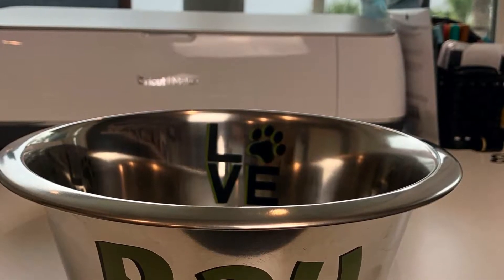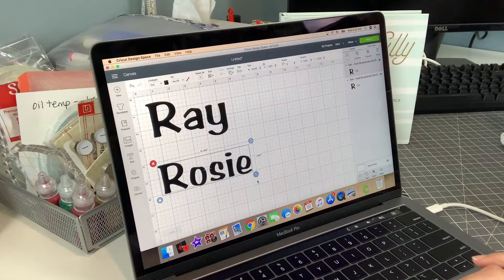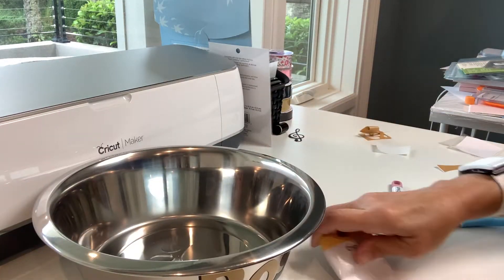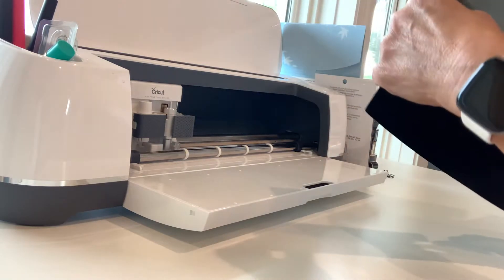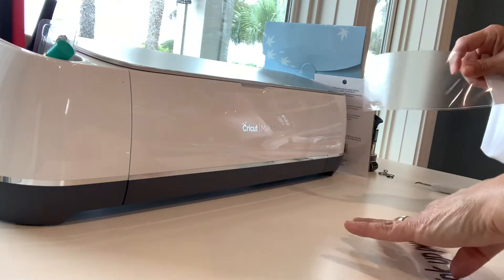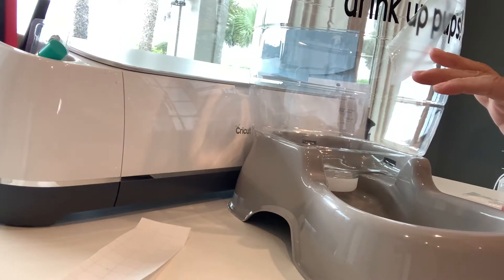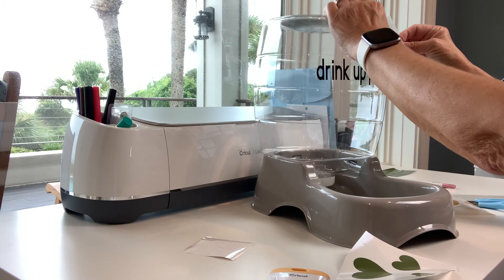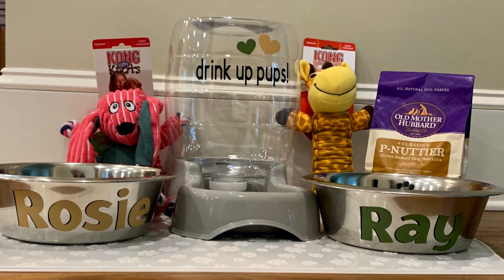Dog food and water bowls with vinyl!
Using premium vinyl to adhere to dog bowls and a water bottle.  My daughter will be here for her honeymoon and I will leave this as a surprise for her pups.  Again, I am no design space expert but it worked out.  Any questions or comments greeted with enthusiasm!